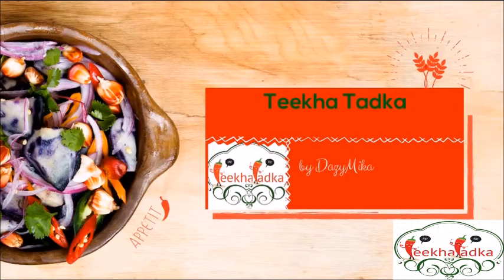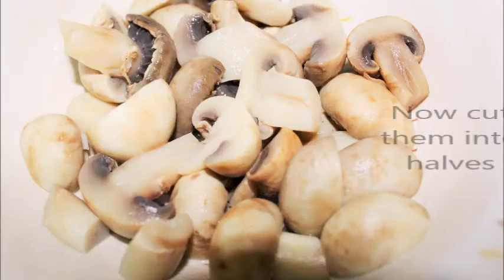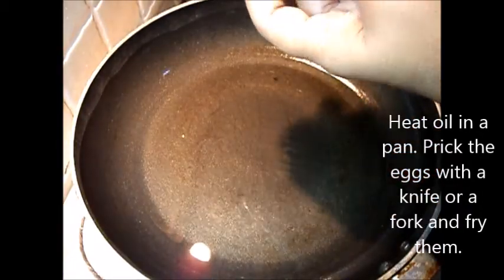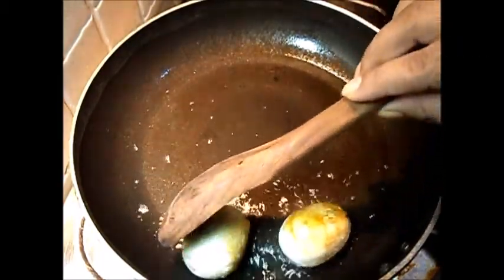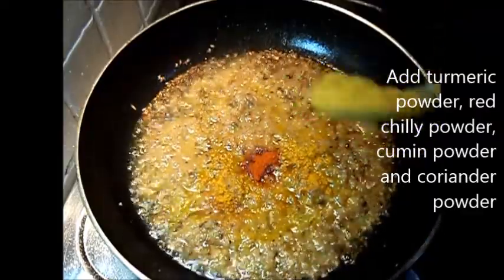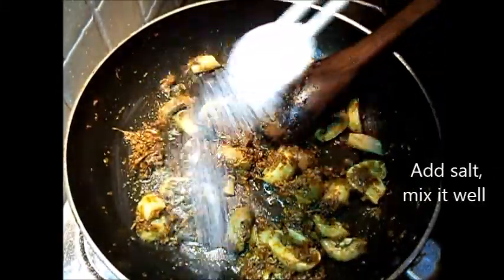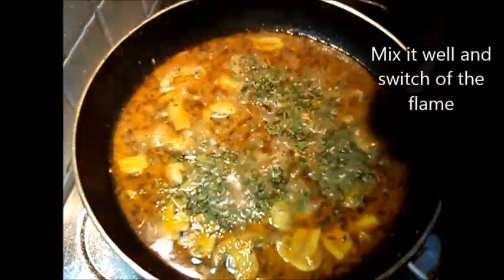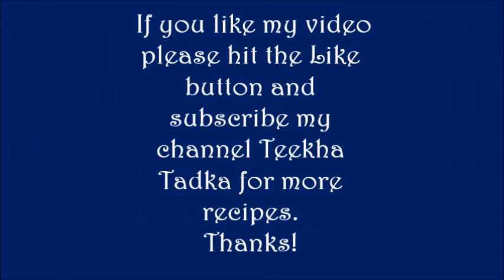Mushroom with fried Eggs / Mushroom Curry / Mushroom Ki Sabji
Mushroom with fried Eggs / Mushroom curry / Mushroom Ki Sabji / Mushroom Masala is very popular North Indian main course mushroom recipe. It is mostly prepared for parties or picnic. Mushroom is cooked with rich paste of garam masala , onions and tomatoes. It  has thick consistency gravy and topped with some fried egg halves. It can be best served with rice or biriyani or naan.